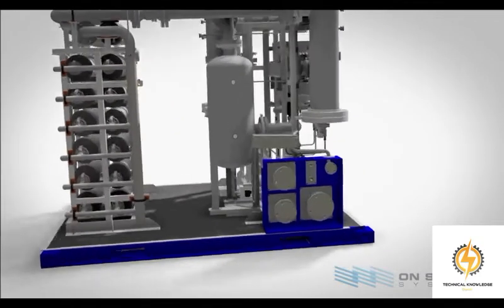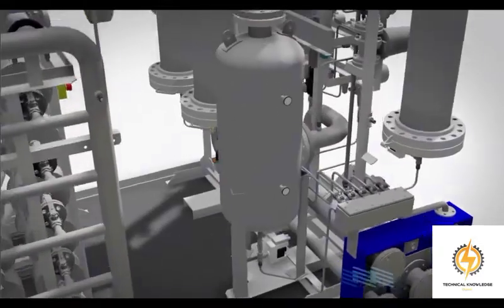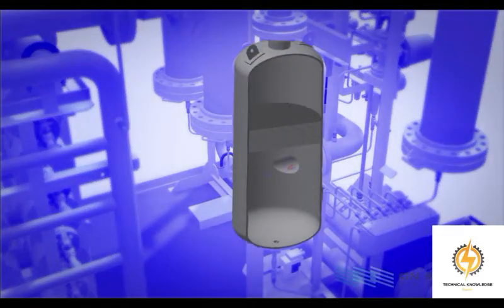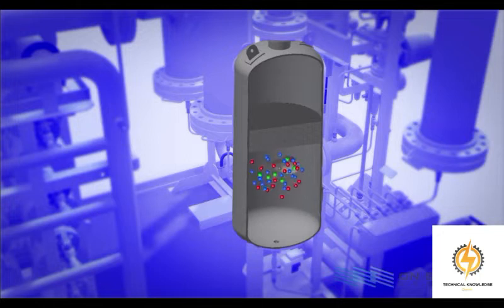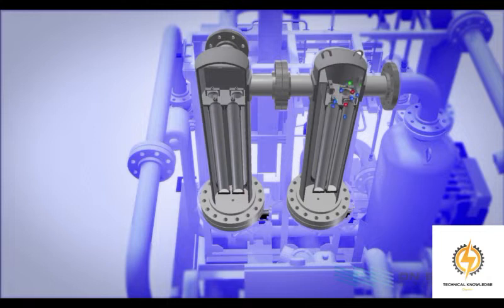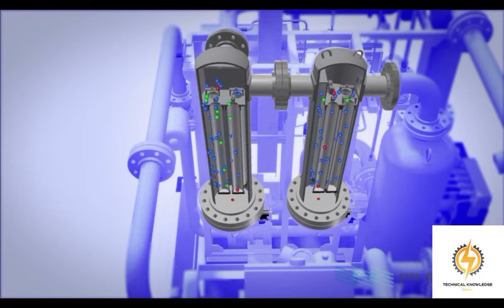Nitrogen Generator Working Principles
This video is for understanding of how the Nitrogen Generator Work. The animation shown the working principles Nitrogen Generator and explain function of each components inside the package.